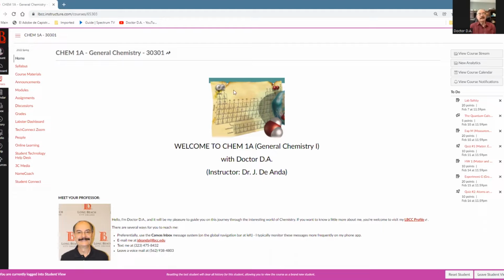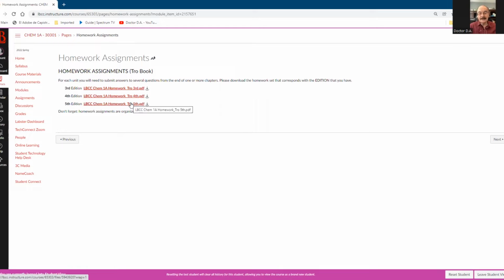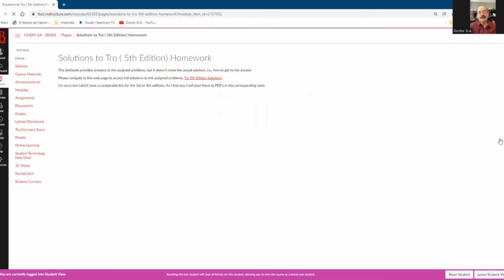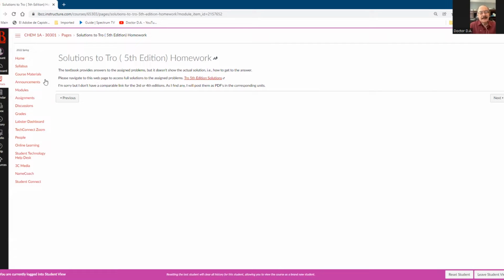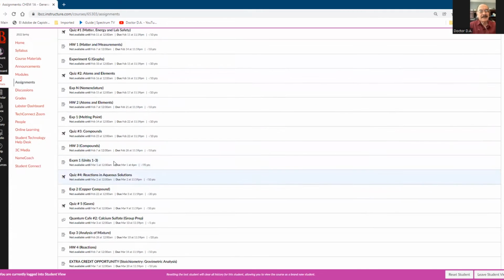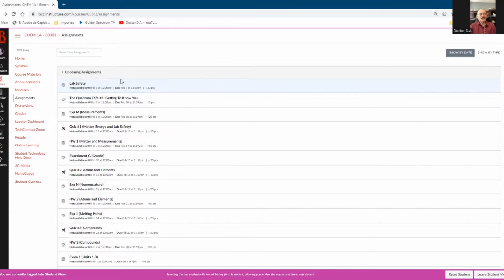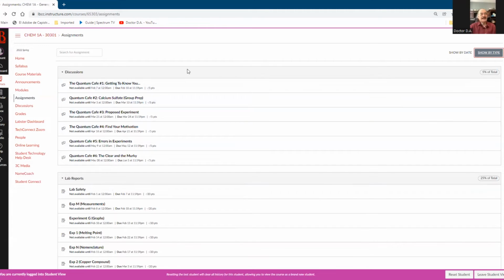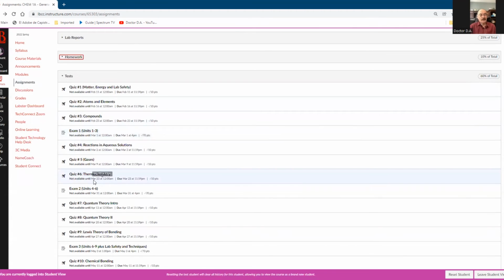CHEM 1A Spring 2022G Assignments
Let's look at the various types of assignments that we'll have during the semester.